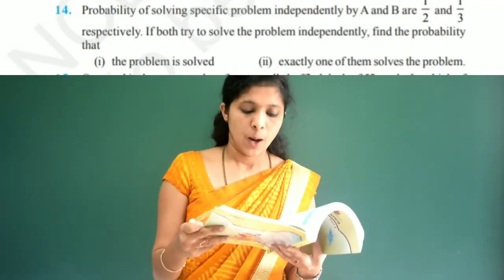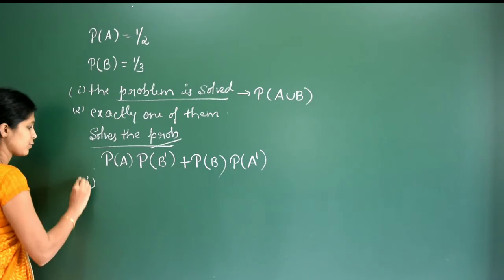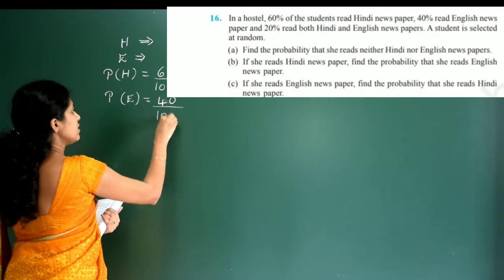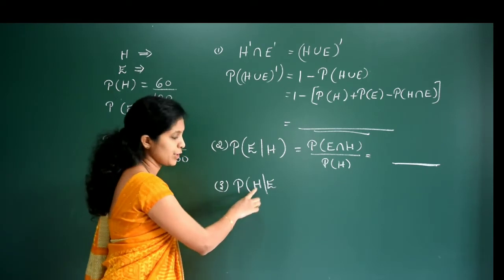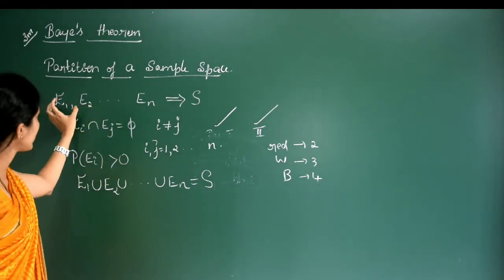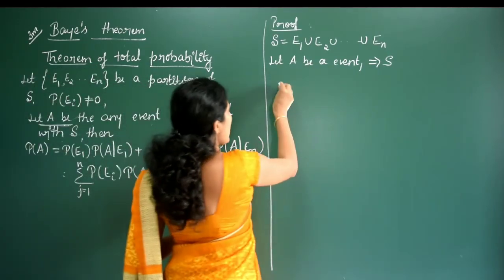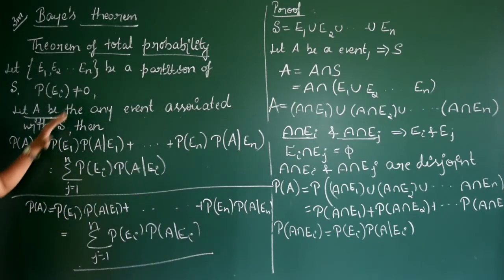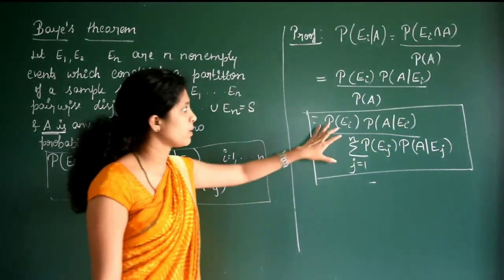Probability: Video 6